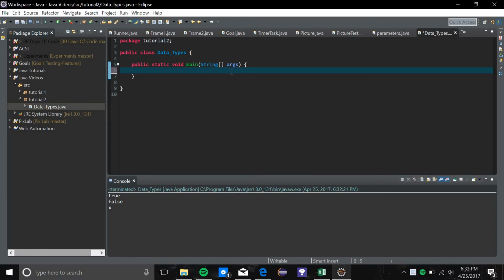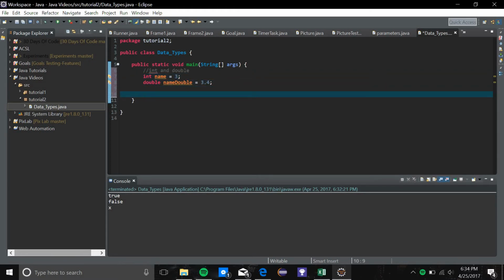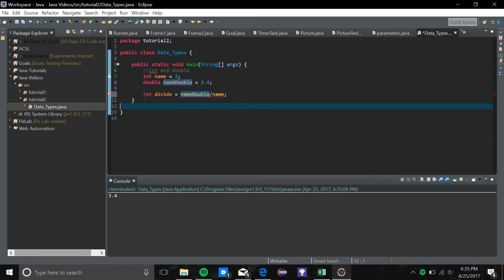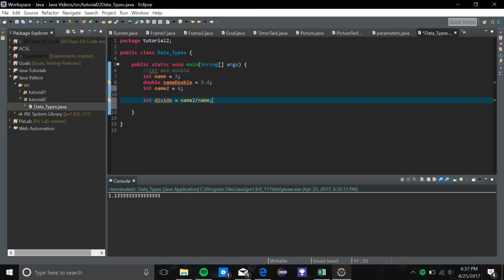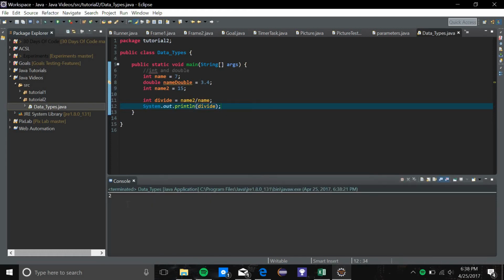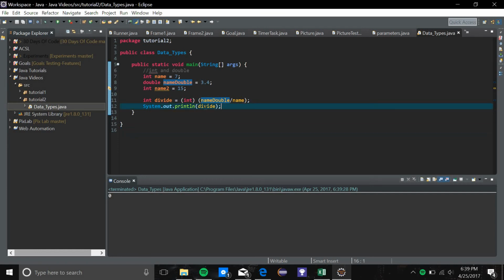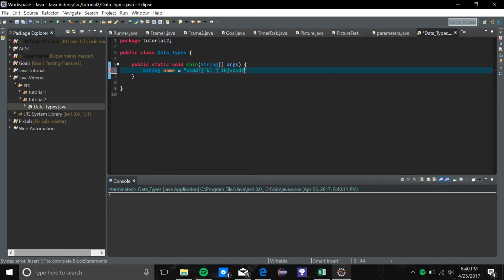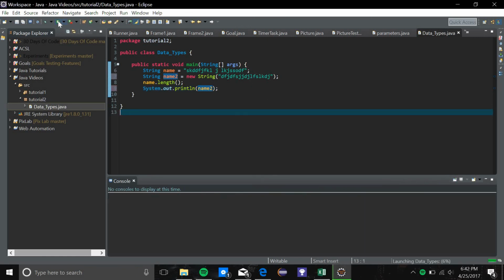Primitive Data Types and the String Class